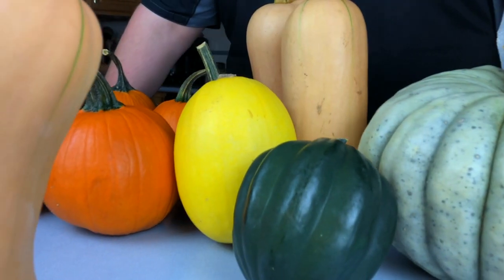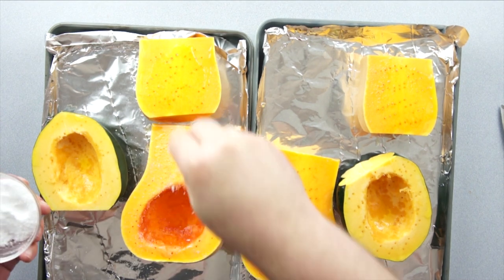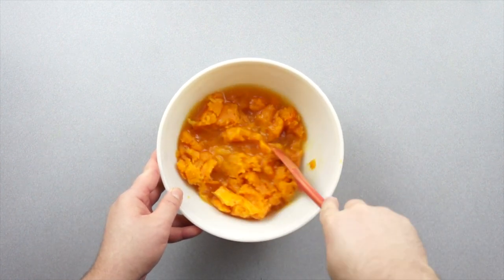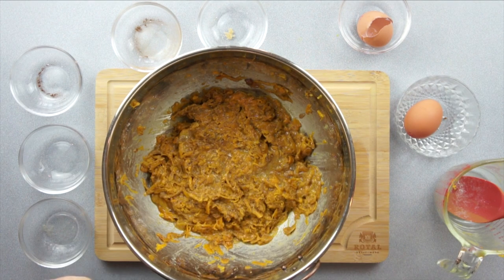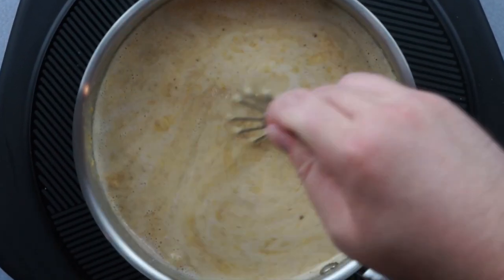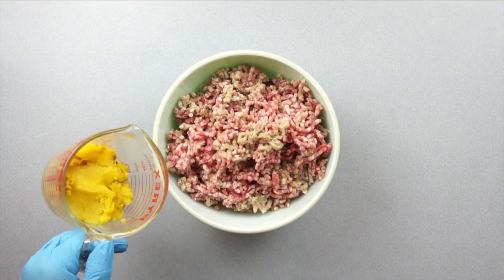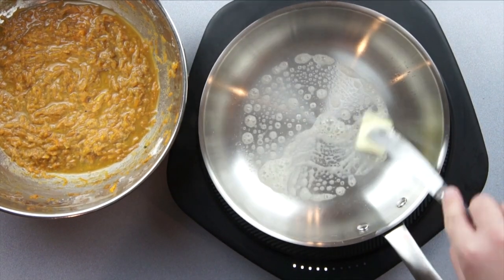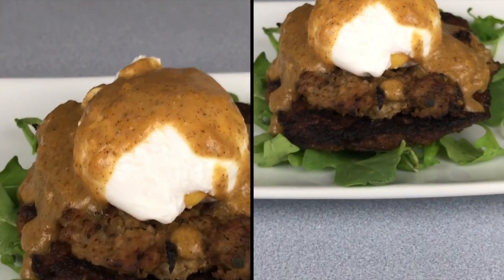Squash Benedict - 3 Ways to Cook Squash, Ya Dingus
Come Farac and roll with these three different recipes for cooking squash that work together for one badass dish. Any of these recipes can be used interchangeably with any squash, baby, so you can create your own squash recipes.